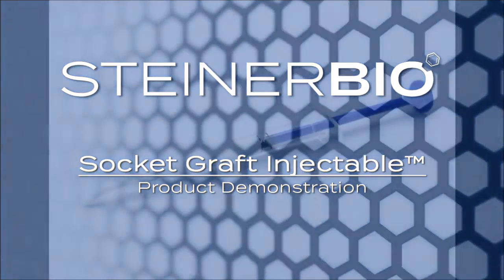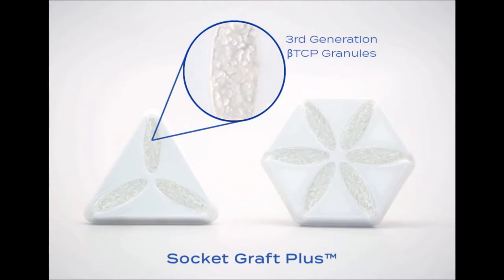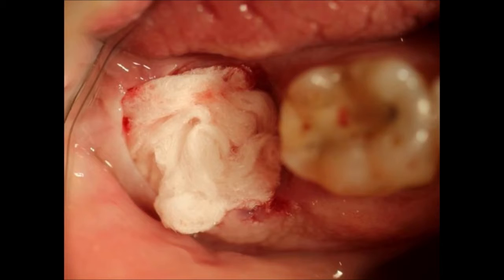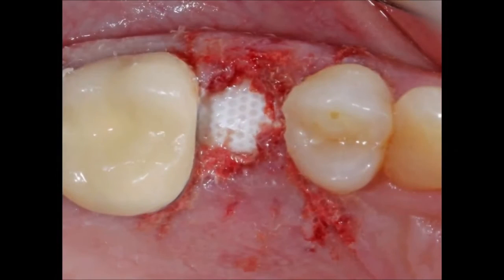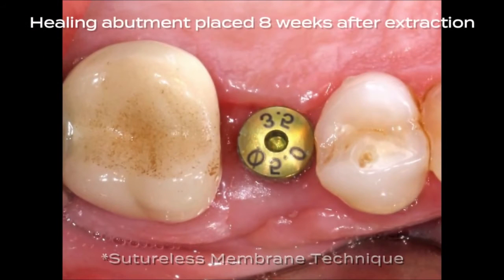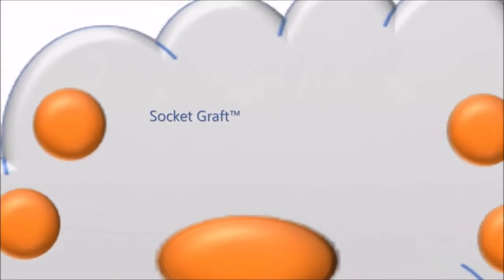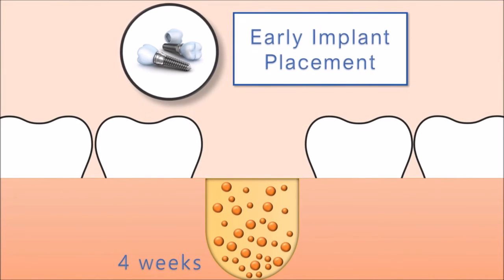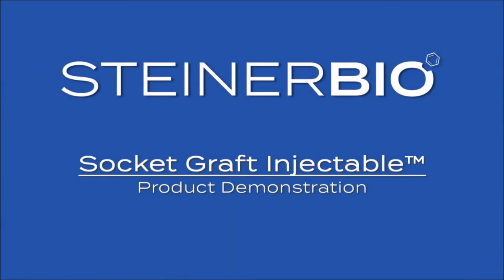Socket Graft Injectable™ Product Demonstration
Dental Implant Technologies is an authorized reseller of SteinerBio products The video shows the SteinerBio (Steiner Bio) a Socket Graft Injectable™ Product Demonstration, used by leading dentists in the USA and worldwide. The video is for dentists who place dental implants or work on bone grafting techniques with bone vitality.